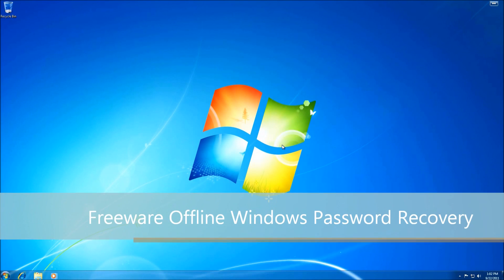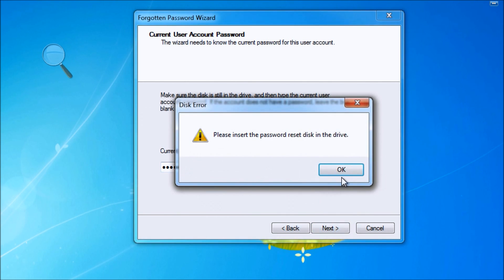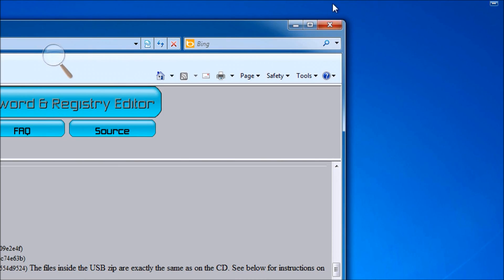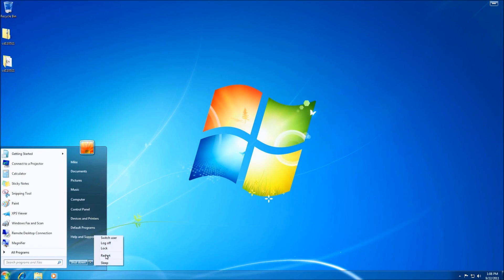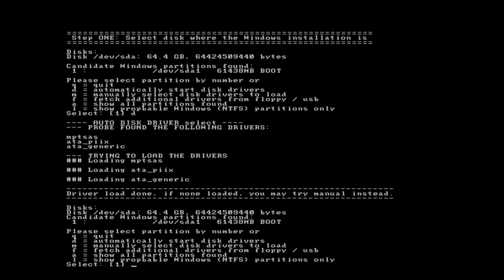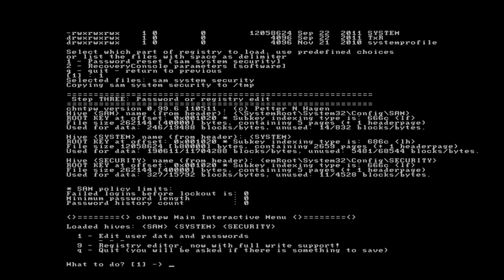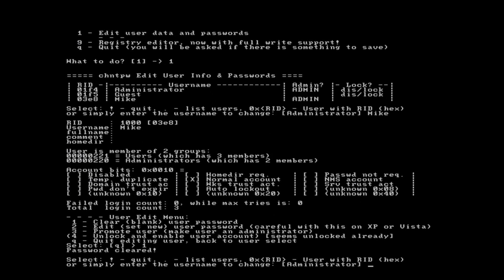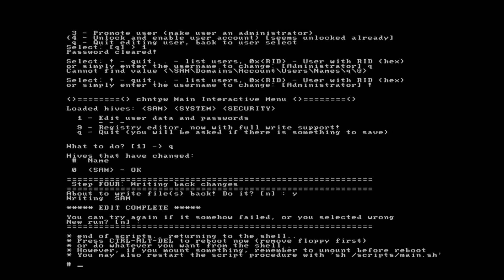How to Recover or Reset Your Lost Windows 7 Password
Windows 7 passwords can be lost. To recover a lost Windows password when all else fails, you can use a freeware utility: Offline Windows Password & Registry Editor using Linux-based boot media. This utility is explained and demonstrated in this online tutorial.

This video is a software tutorial, demonstration, review, and tutorial of the freeware utility Offline Windows Password & Registry Editor.